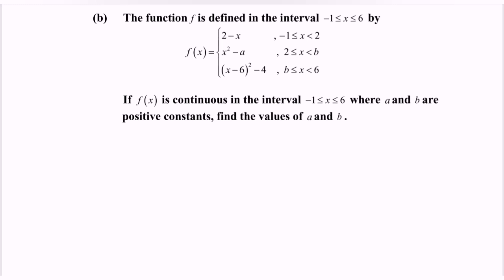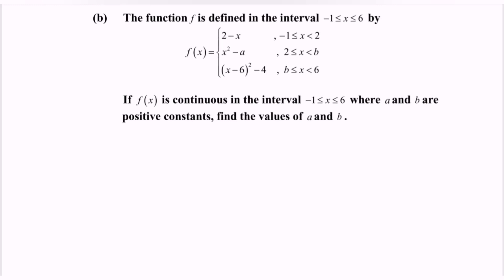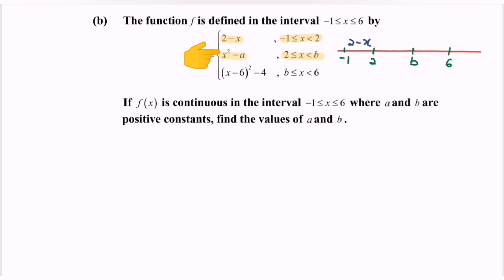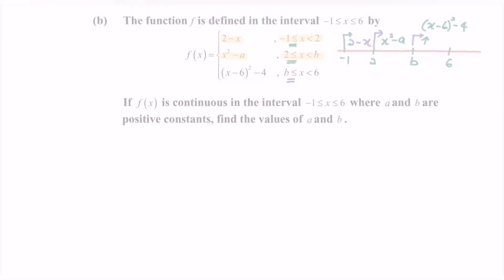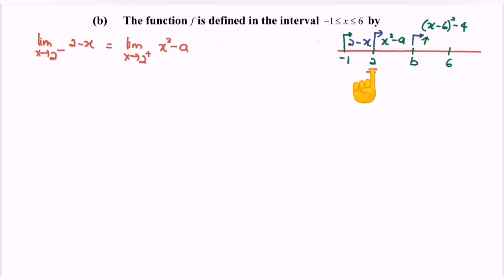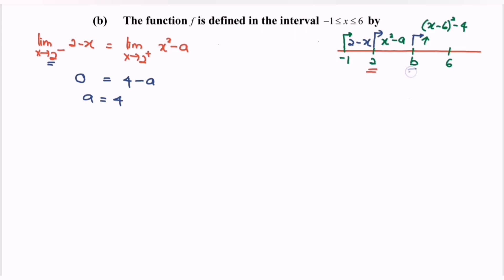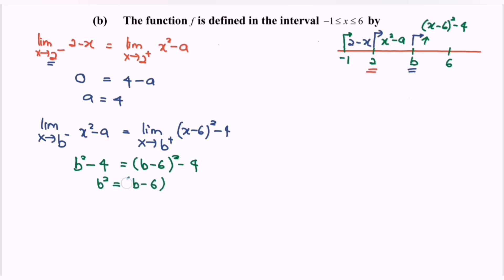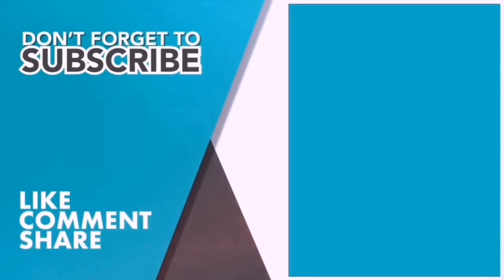Score A in PSPM I - Continuity SET5 E5 (b) Section B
In this video, we are going to discussion the question about calculus - Limits & Continuity

1. How to solve and deal with calculus Limits & Continuity